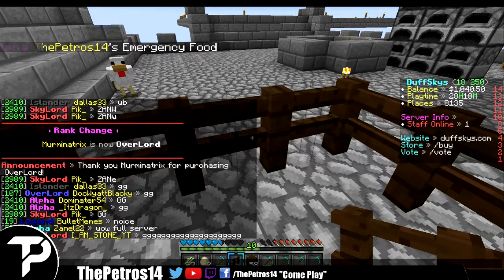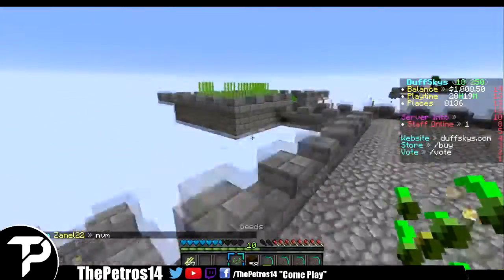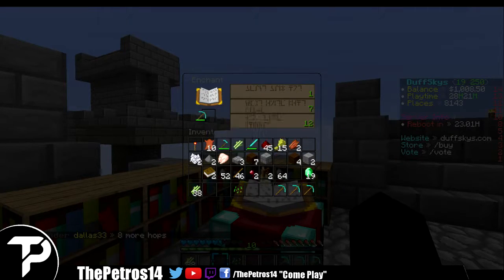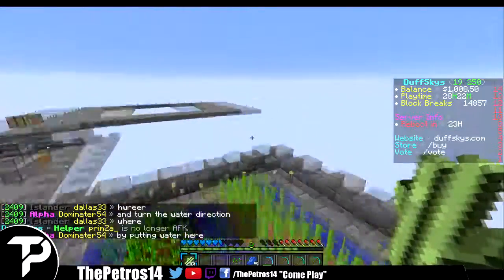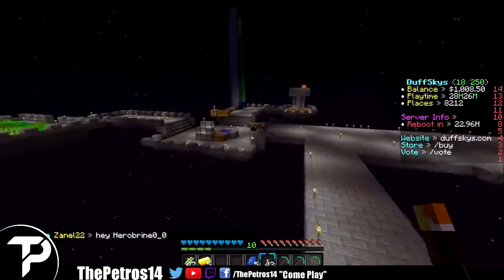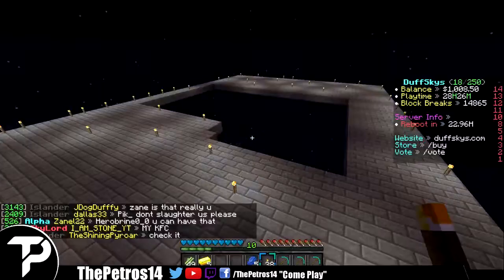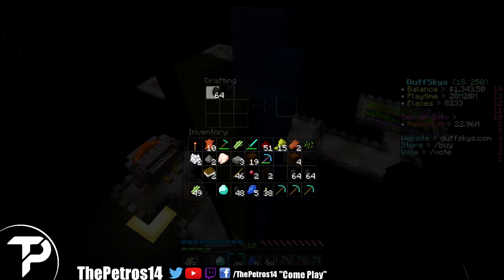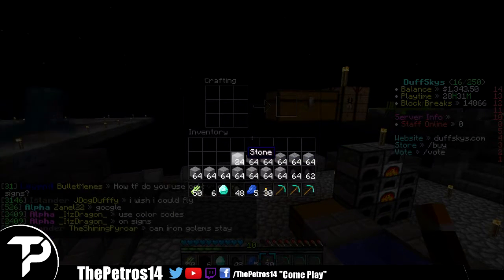Duff Skys Skyblock Survival Episode 4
Today we make a Sugar Cane Farm! Hope you guys Enjoy!
DuffSkys IP:
MC.DuffSkys.com

Title:
Tristam & Braken - Flight